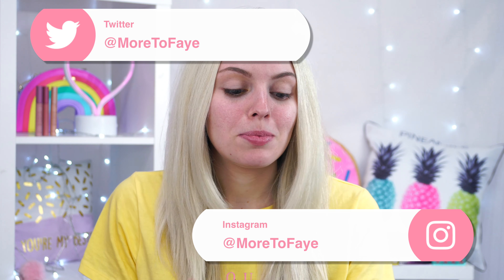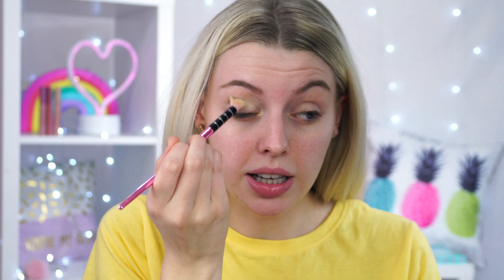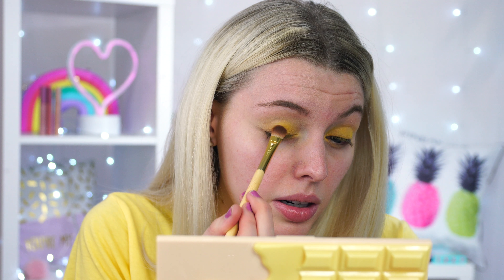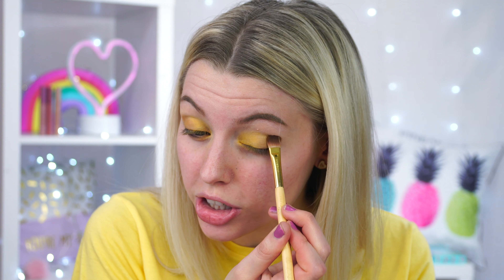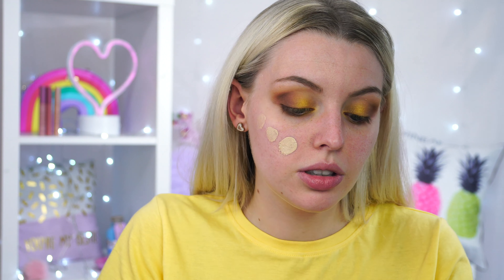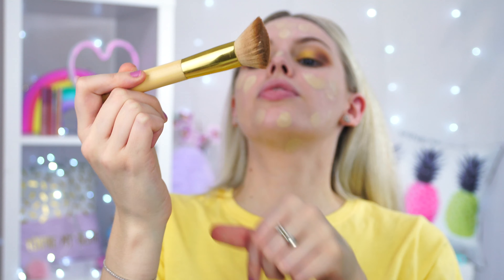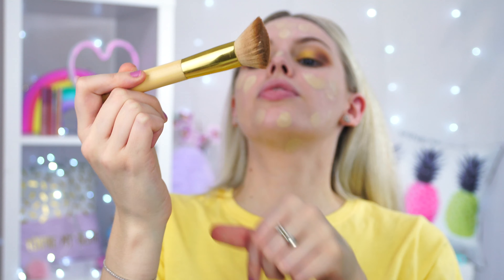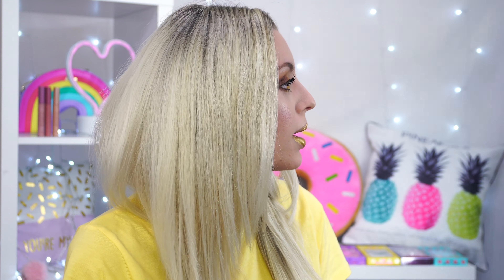FERRERO ROCHER Inspired Makeup Look | MoreToFaye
☆Hey Everyone! ☆

I am back with another candy video! this time I did a chocolate one. I tried to create a Fererro Rocher inspired makeup look! If you want to see any more candy inspired makeup looks then you can watch them in my Turning Candy into Makeup playlist!

- Editing software: Final Cut Pro X
- Camera: Sony A6500 w/ Sigma 17-70mm f2.8-4 Macro Lens
- Thumbnails: Photoshop CC
- Age: 22
- Based: Derby, UK
- Why do you always stumble when you talk and say words wrong: I have APD which is a learning difficulty which means that I struggled to learn how to talk properly and I struggle to listen to what people are saying. I’ll do a video on it one day maybe!
- Why did you start youtube: I wanted something to look back on and I really want the chance to be creative! I was going to do a blog but I can’t write at all and don’t find writing enjoyable!
- Will you do vlogs: Maybe if I get enough subscribers but I’ve got far too much going on at the moment that I wouldn’t be able to keep up with it all!